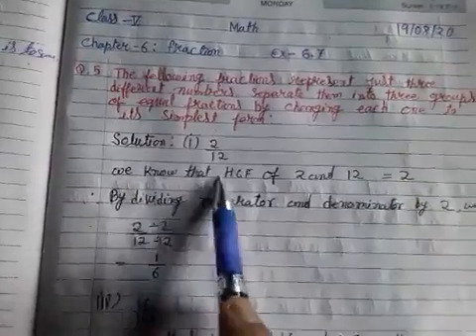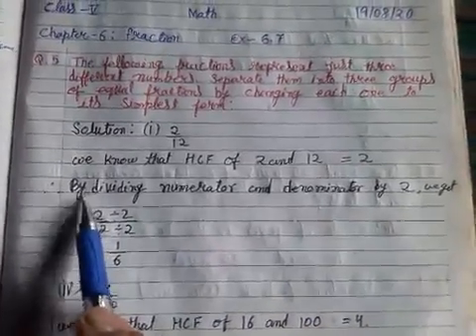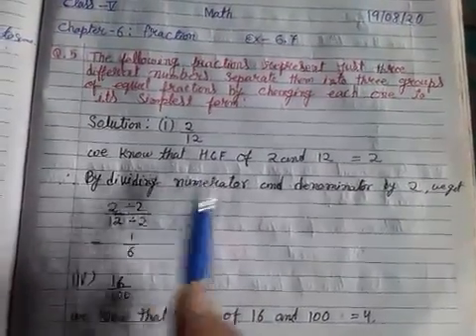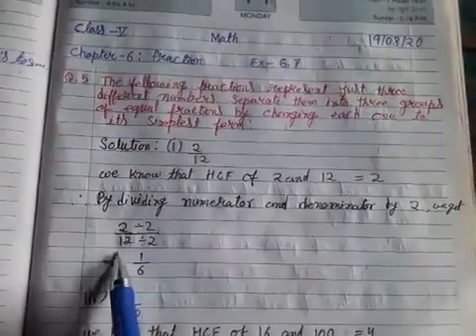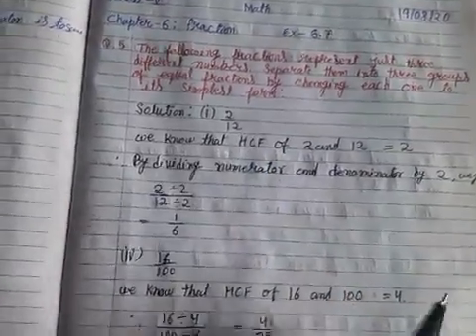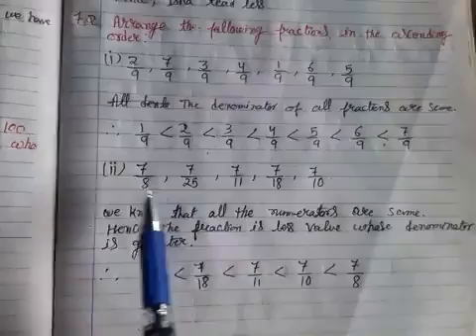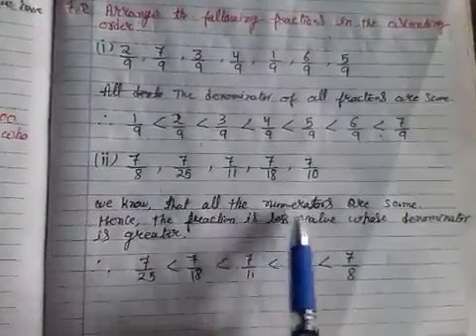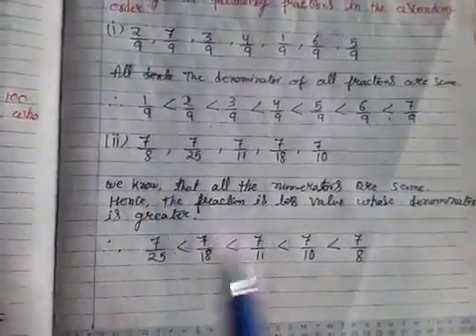PPS CLASS V MATH 19/08/2020